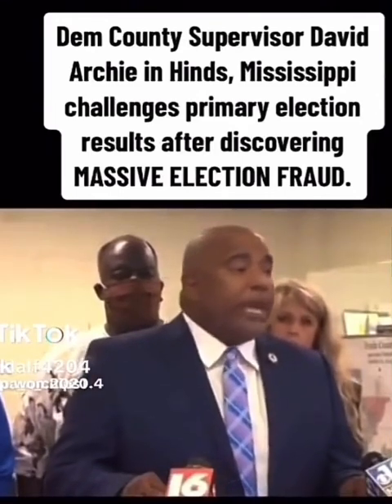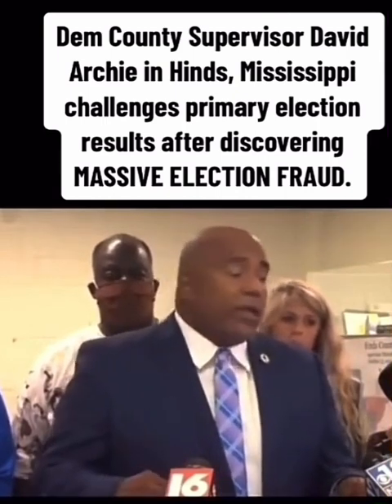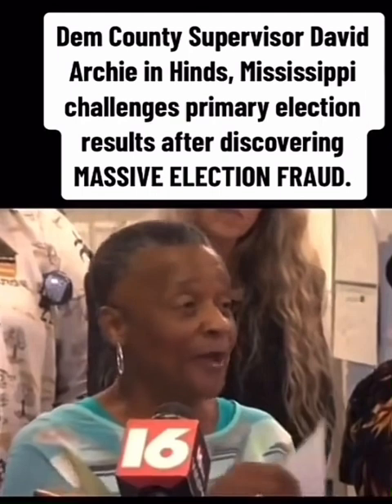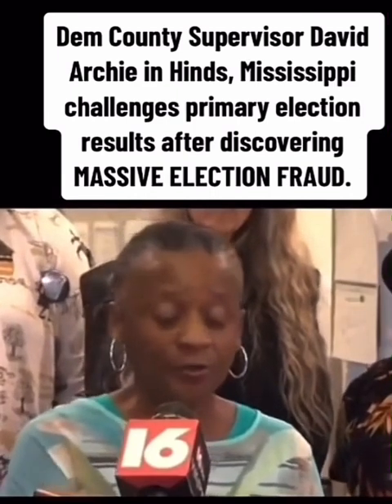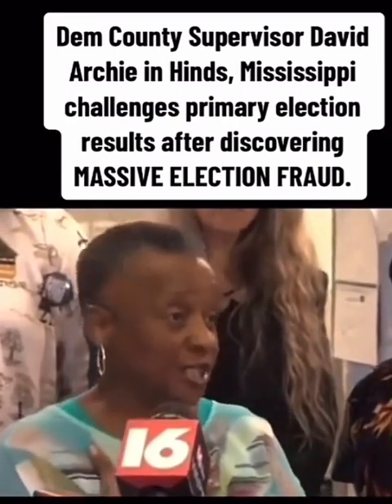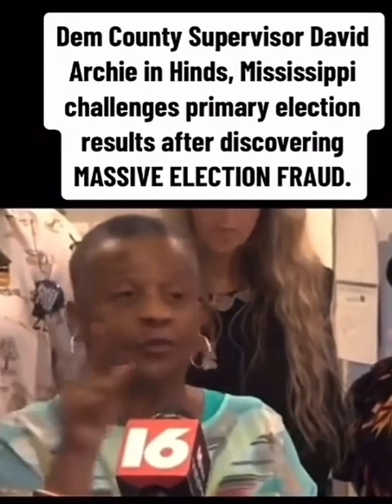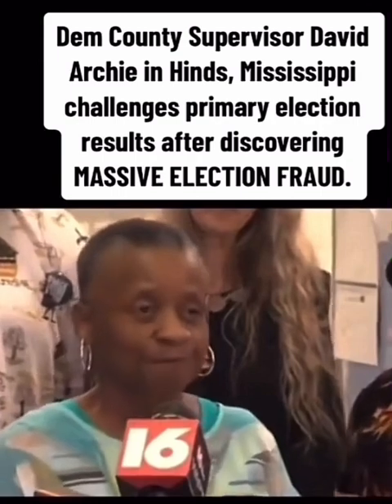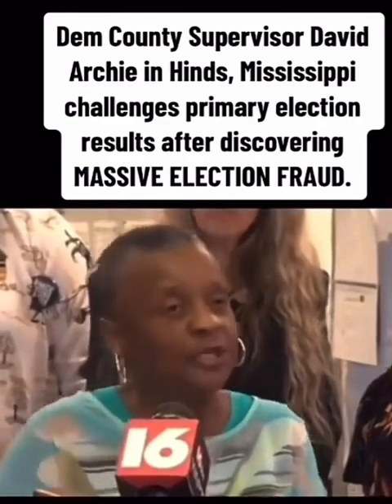Proof of Election Fraud in Mississippi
Video of evidence that Democrats cheated in the 2020 election voters elections paper ballots